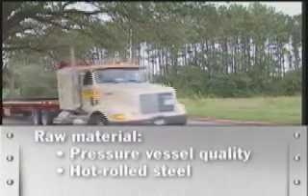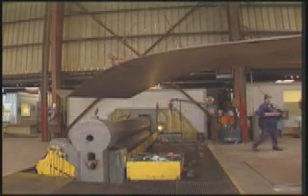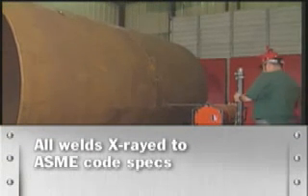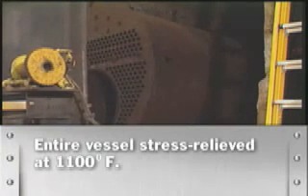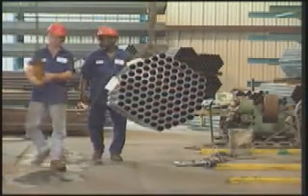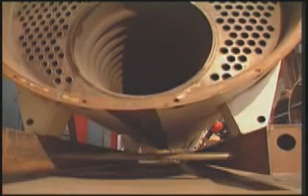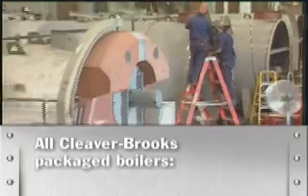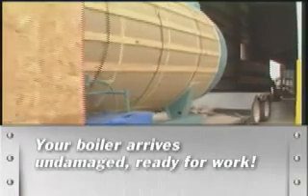Caldera Pirotubular Proceso de Fabricacion.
Como se fabrican las calderas. Cleaverbrooks.